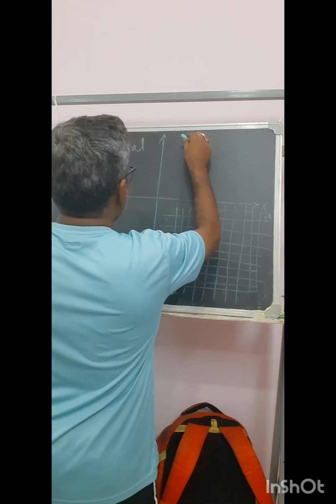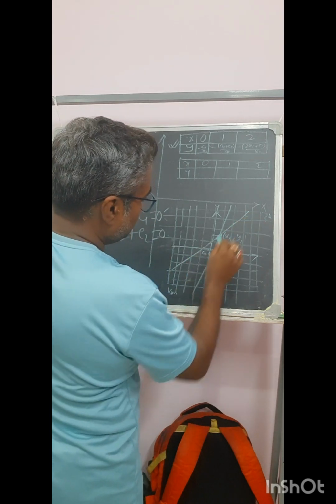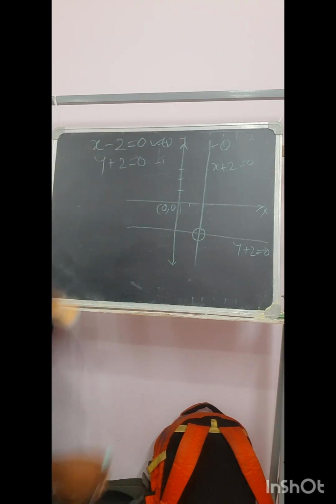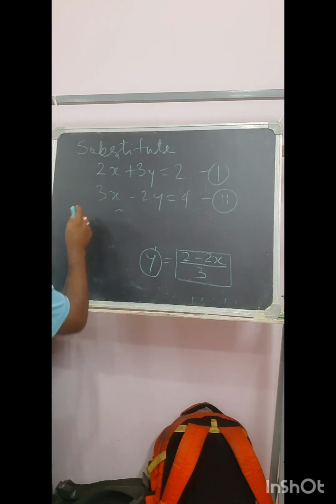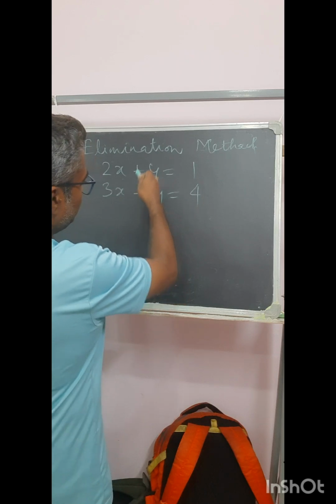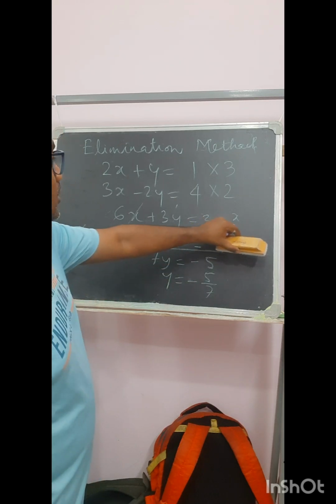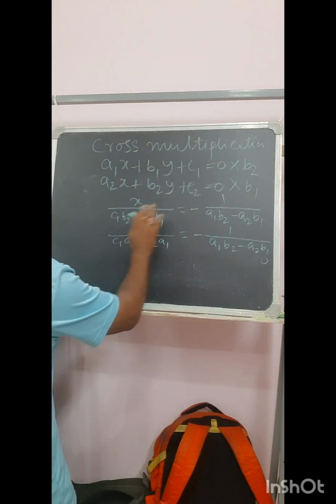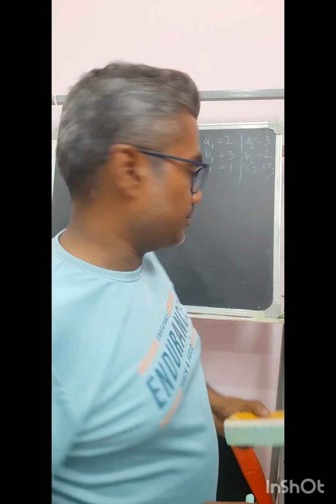linear equation sums